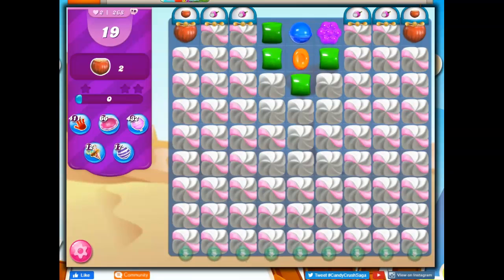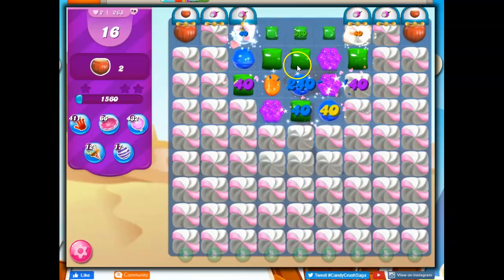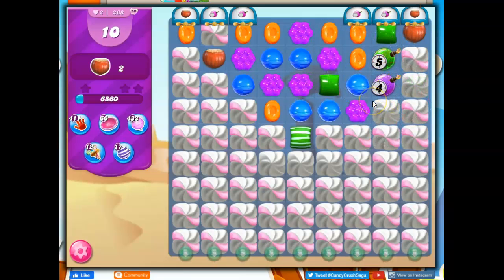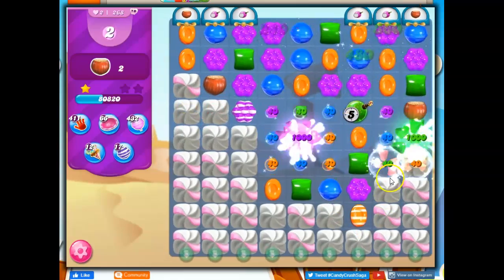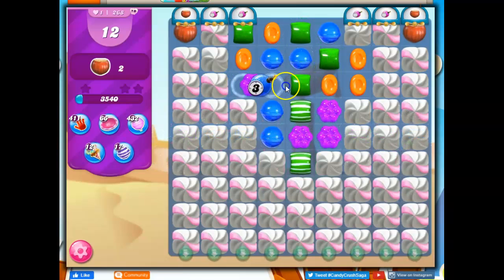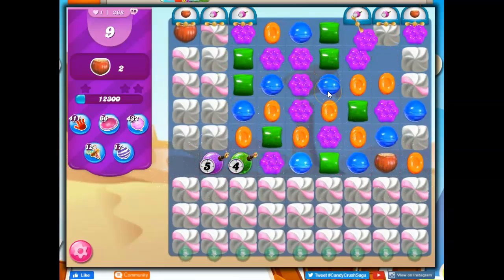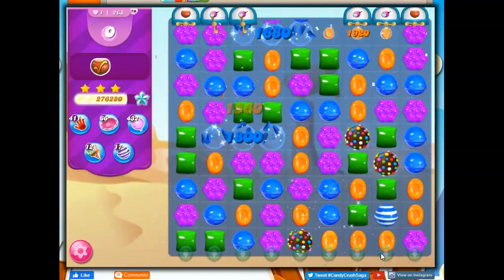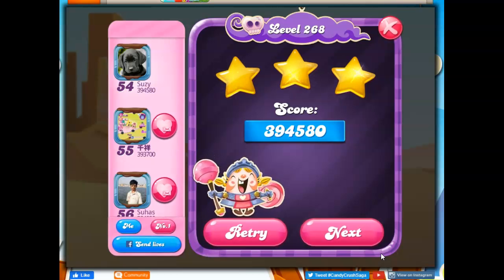Candy Crush Level 268 Talkthrough, 19 Moves 0 Boosters